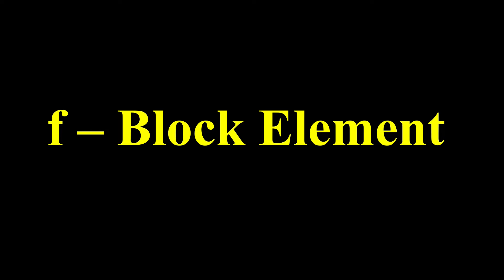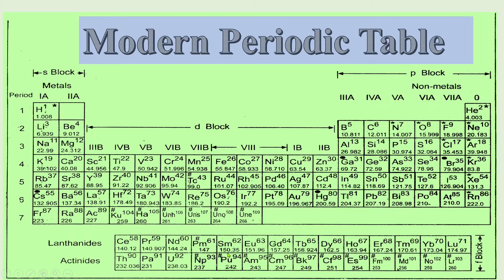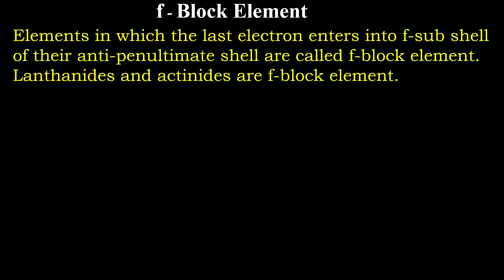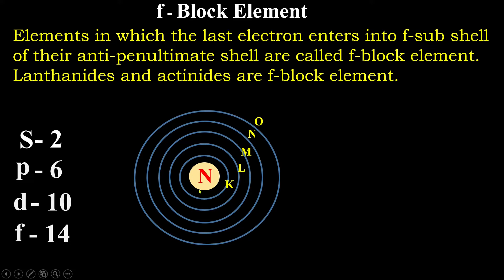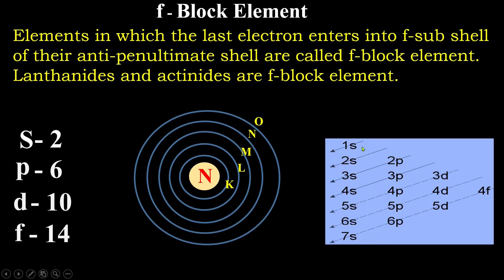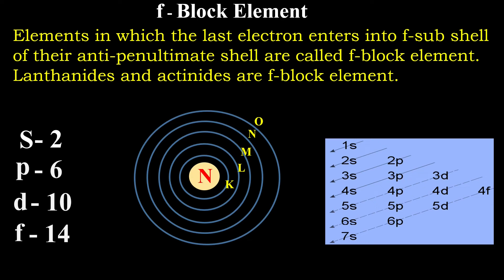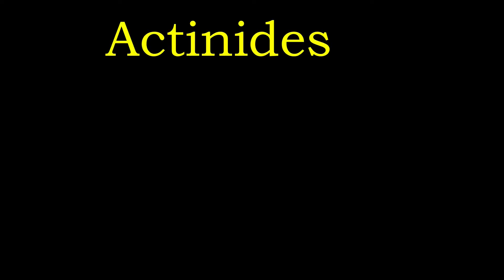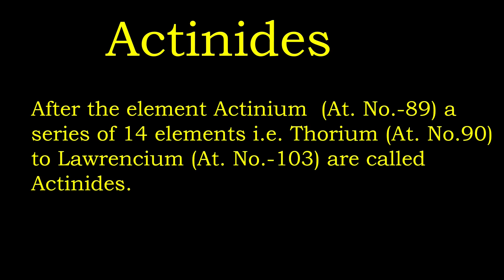f-Block Element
The elements in which last electron enters into f-sub shell of the ante-penultimate shell of their atoms are called f-block element. Lanthanides and actinides are f-block element. They are characterized by the electrons being filled up in f-sub shells of forth shell in case of lanthanides  and f-sub shell of fifth orbit in case of actinides.
They are placed differently in the periodic table at the bottom of the periodic table as f-block element.
After the element Lanthanum (At. No.- 57), a series of 14 elements i.e. 'Cerium' (At. No.-58) to Lutetium (At. No.-71) and after Actinium  (At. No.-89) another series of 14 elements i.e. Thorium (At. No.90) to Lawrencium (At. No.-103) are called lanthanides and Actinides respectively.
 In both the series their f-sub shell is being filled with the electrons so they are known as f-block elements and are placed at the bottom of the periodic table. They are also known as inner transition element.